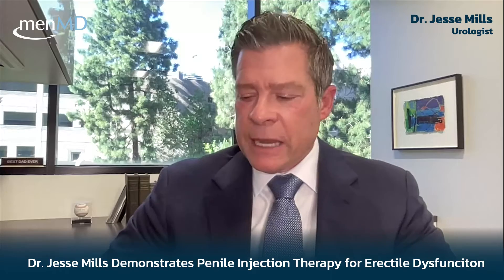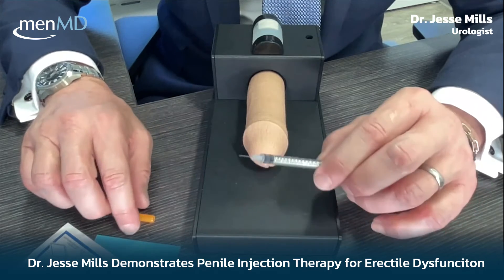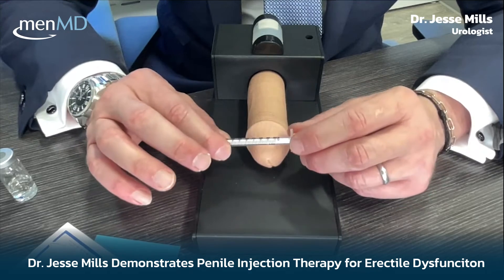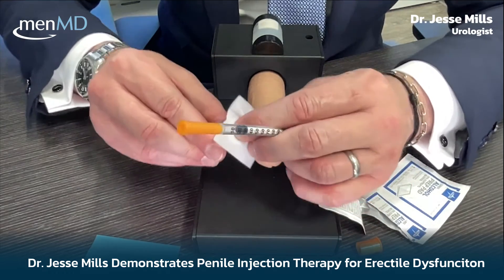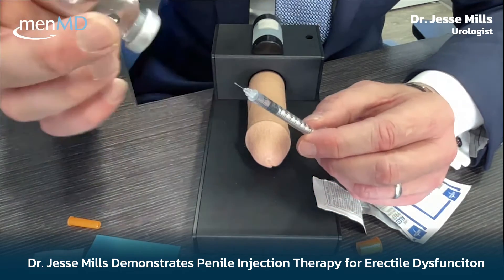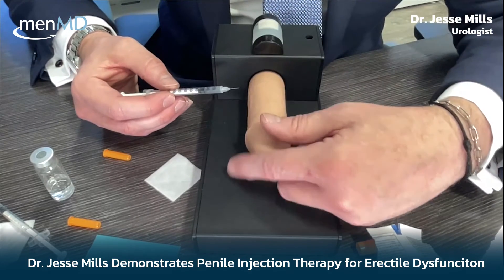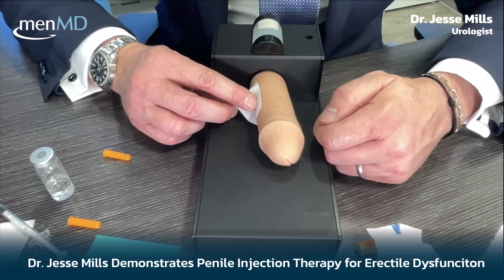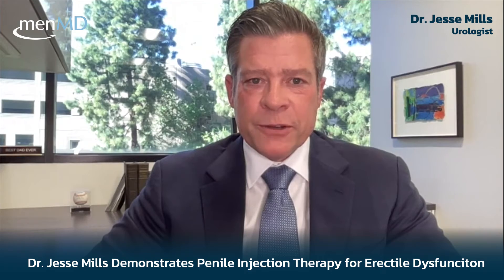Injection Therapy for Erectile Dysfunction explained by a Urologist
Recorded on April 16th, 2024 by Dr. Jesse Mills

Join Dr. Jesse Mills, Urologist, as he demonstrates the supplies needed and techniques to use when administering Injection therapy for Erectile Dysfunction.

In this video, Dr. Mills will cover:
- Injection Therapy for Erectile Dysfunction Demo

Jesse N. Mills, MD is Director of the Men's Clinic at UCLA, Fellowship Director of the UCLA male reproductive medicine and surgery program, Director of UCLA Urology Santa Monica, and a Health Science Clinical Professor. His practice is solely devoted to urologic men's health issues. He is internationally recognized as a thought leader in male fertility, hypogonadism, erectile dysfunction, Peyronie's disease, and microsurgery. Dr. Mills has performed thousands of penile implants, vasectomy reversal, varicocelectomy and complex Peyronie's disease surgeries, and Xiaflex injections. He proctors internationally in microsurgery and penile implant procedures.

Dr. Mills is a leader in fertility preservation in the gender health program at UCLA as well as in the adult and adolescent oncology programs.  He also has a special interest in restoring fertility and sexuality in men with spinal cord injuries. He regularly contributes to peer-reviewed journals and has active clinical and basic science research projects furthering the future of male health.  Dr. Mills is an expert in nutrition and fitness and adamantly maintains a healthy active lifestyle despite long days in the operating room and at the men’s clinic. He is also an award-winning best-selling author of, “A Field Guide to Men’s Health”.